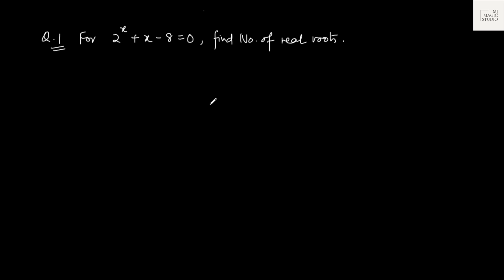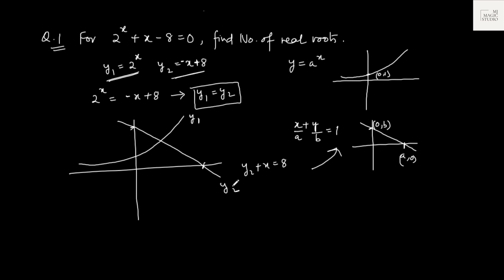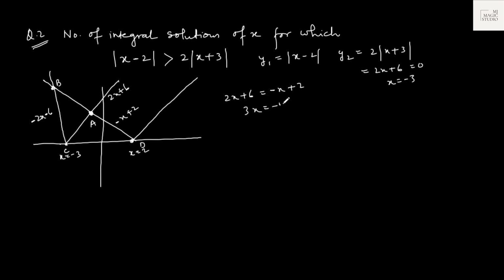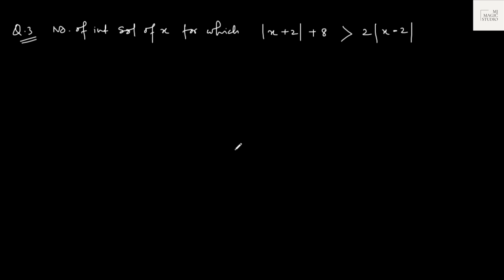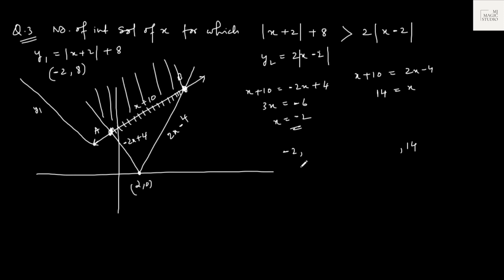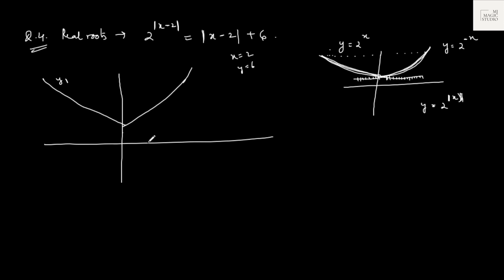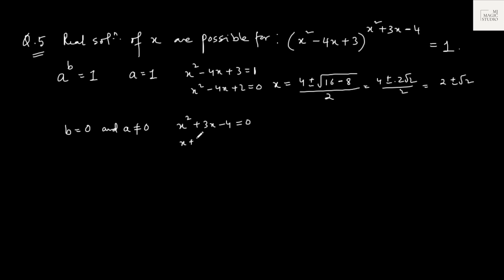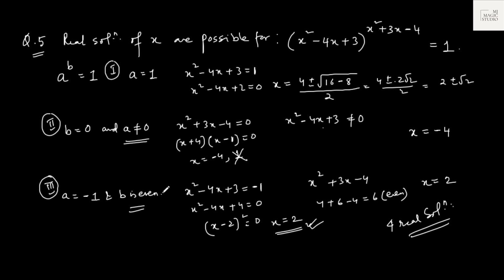TCS Digital Aptitude Questions and Solutions - Part 3 - Graphs & Real Solutions - MUST DO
TCS DIGITAL
5 Sample Sure Questions (Numerical  Ability)

13th July, 2023
00.01 AM (IST)